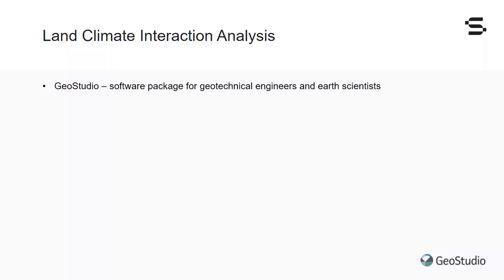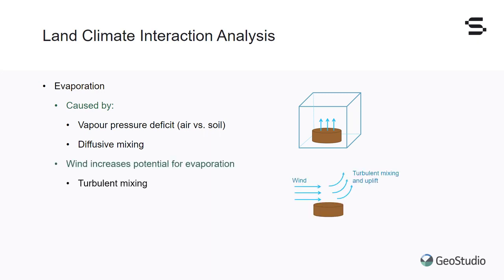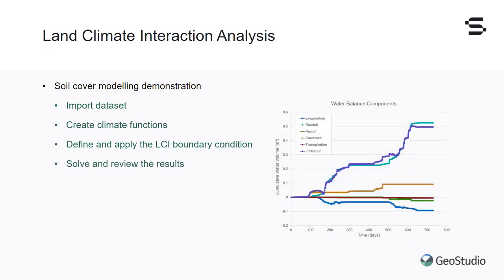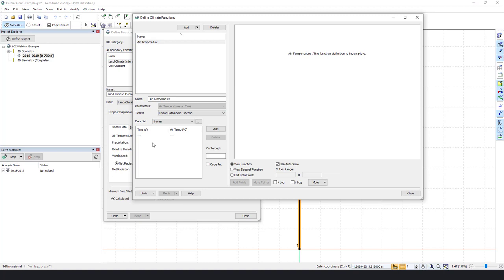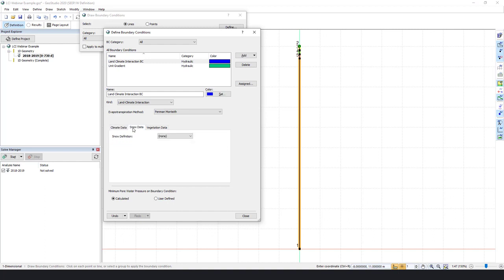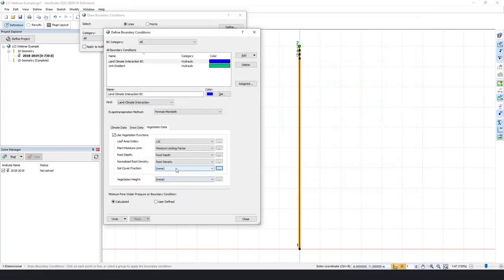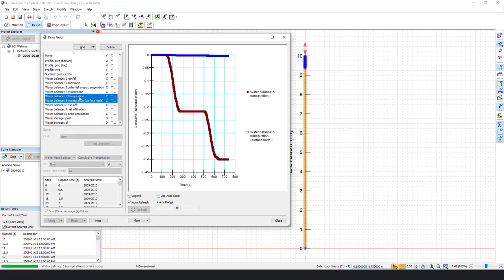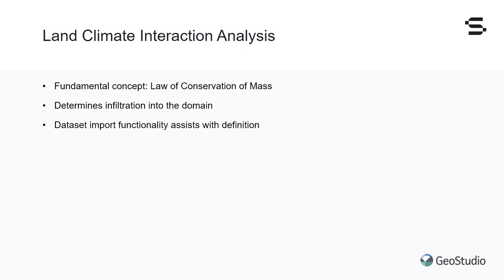Seep/w - Land Climate interaction analysis